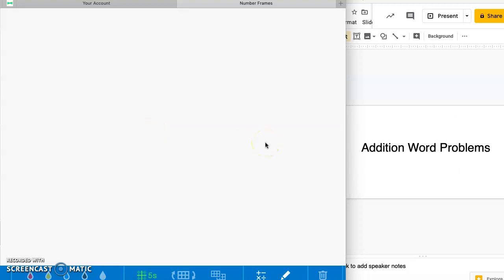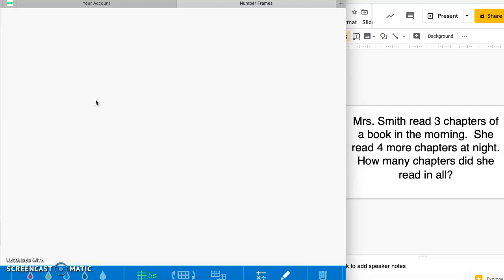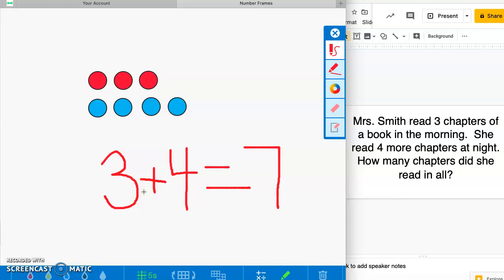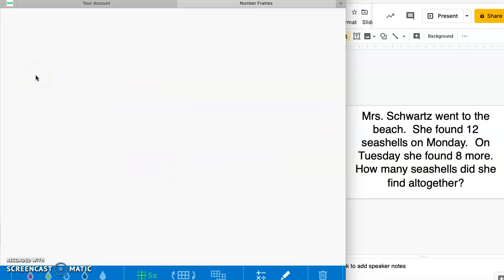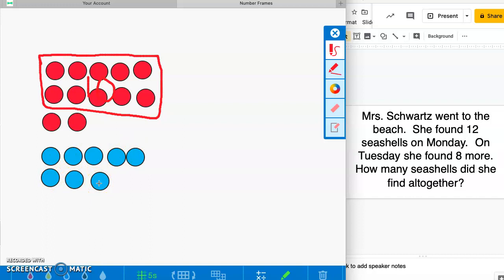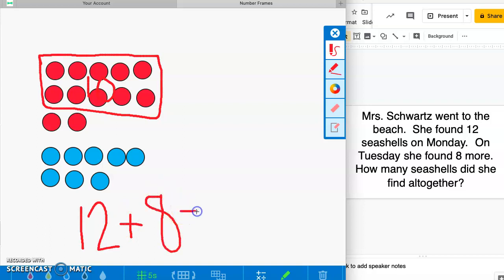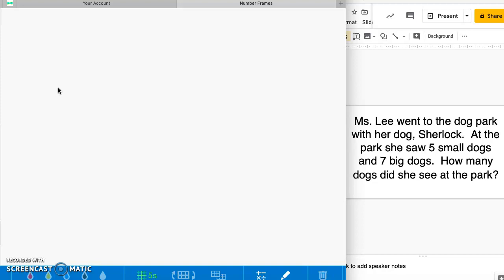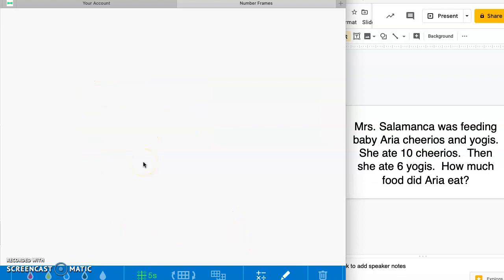Addition Word Problems